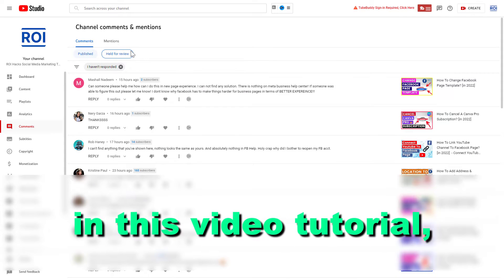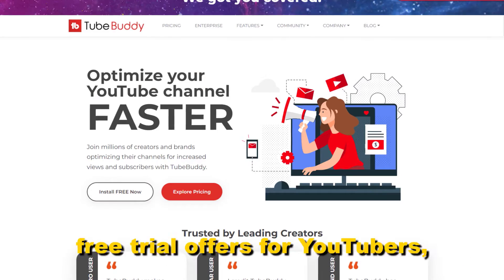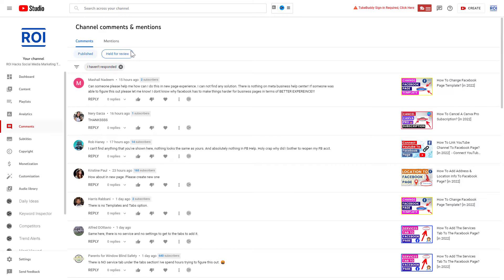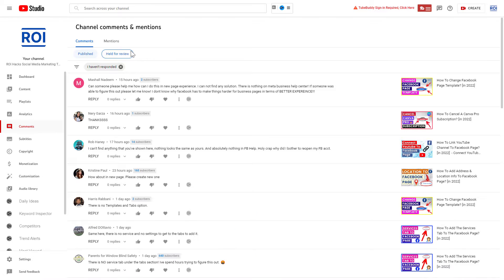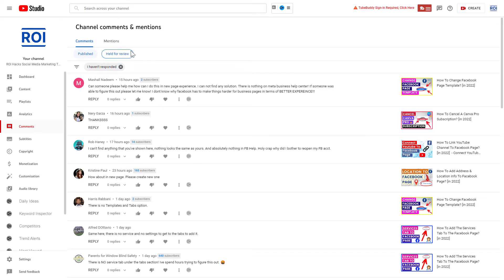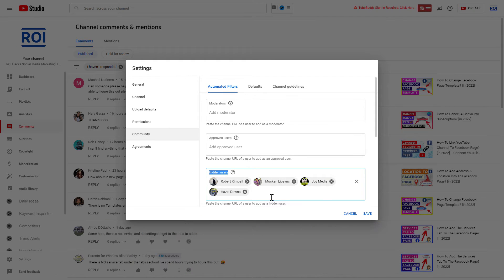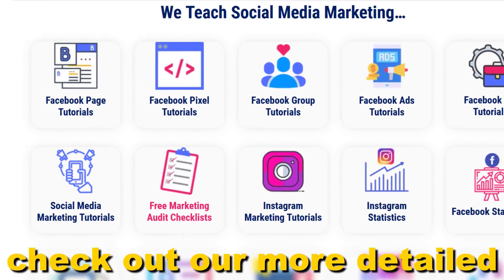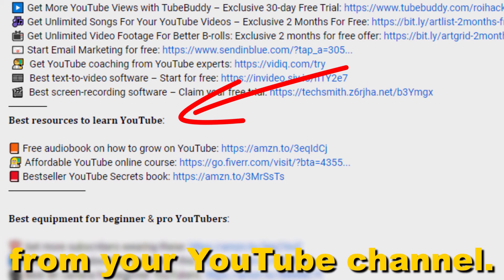How To Unhide A User From Your YouTube Channel? [in 2025]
. - Learn how to unhide a YouTube user from a YouTube channel.